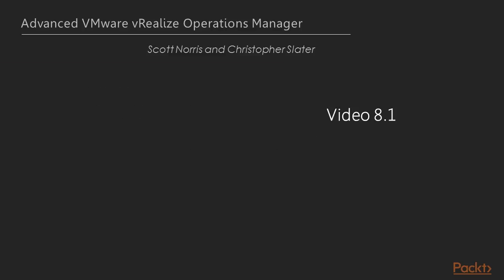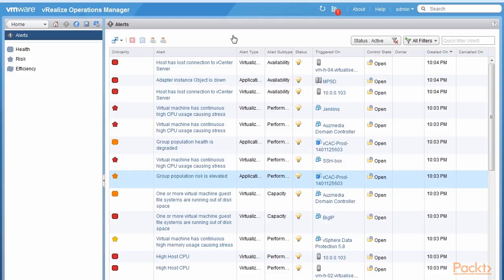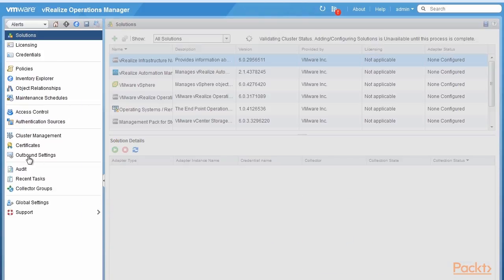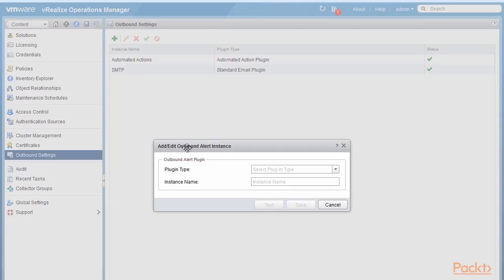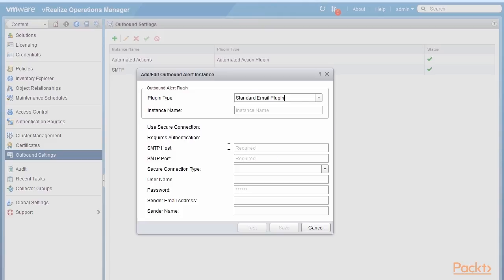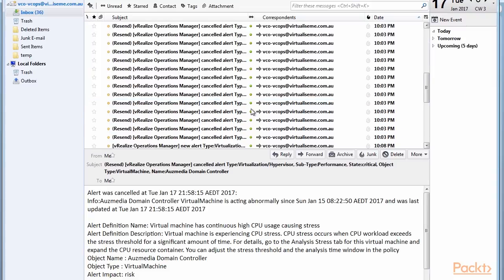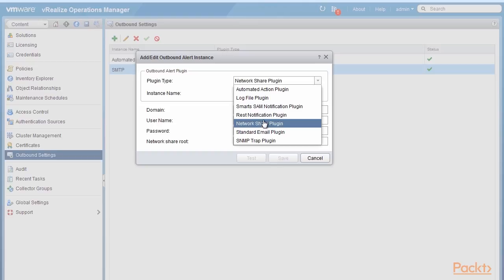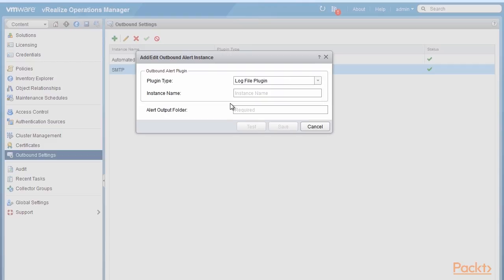Advanced VMware vRealize Operations Manager : Types of Notifications | packtpub.com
What are the different types of notifications in vRealize Operations Manager and what are they used for?
• Notifications are used to send alerts to external systems such as an upstream enterprise alert management system
• vROps supports notifications through Log File, Smarts, REST call, Network Log Location, SMTP, and SNMP
• An Outbound Alert Instance must be created in Administration | Outbound Settings before Notifications can be created